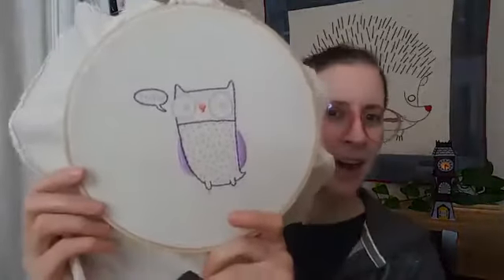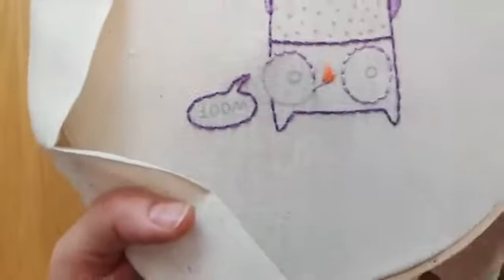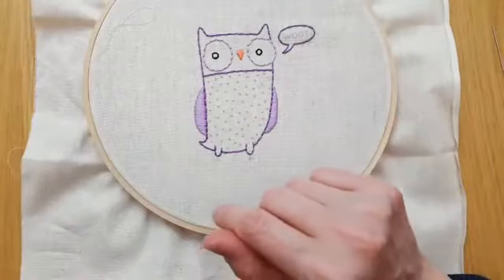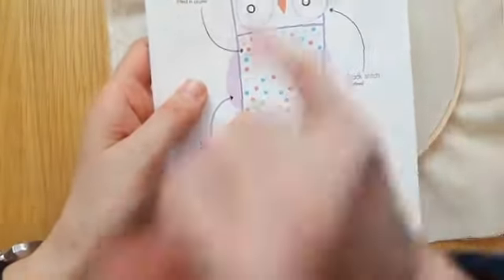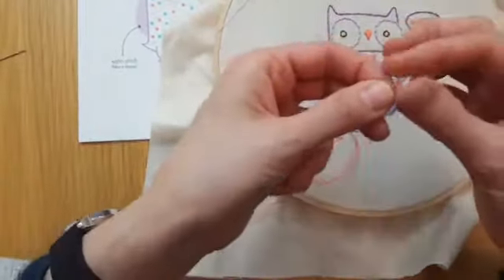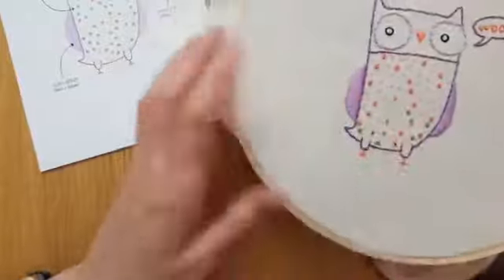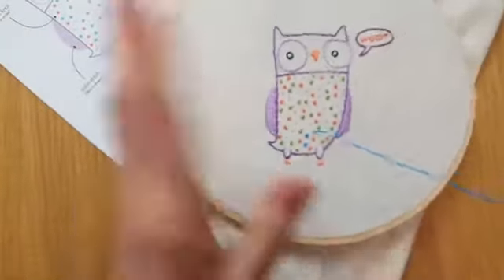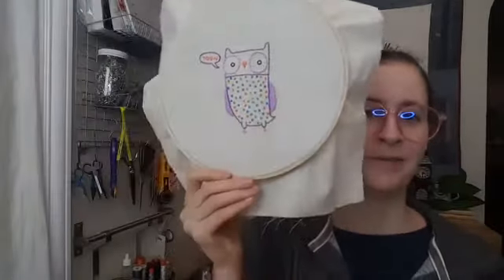Satin stitch on the Owl Embroidery - vid 3 - LIVE crafting (replay)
French knot on the Owl. Live crafting with Alyssa.

Products in this episode:

Watch from Withings. I got the Steel HR